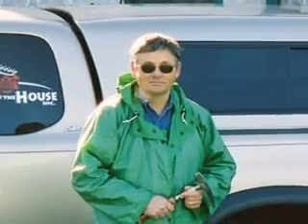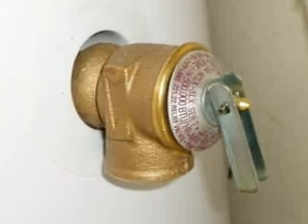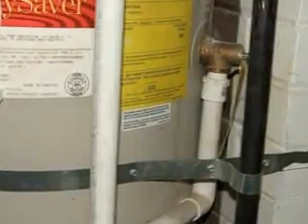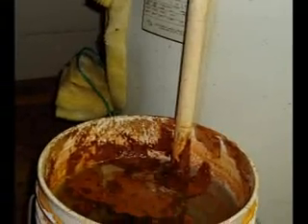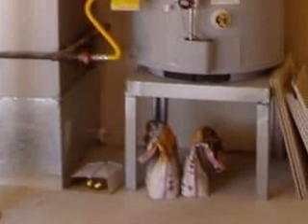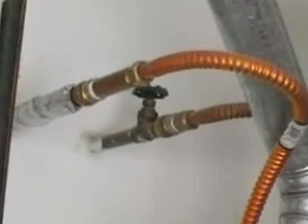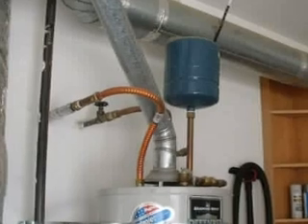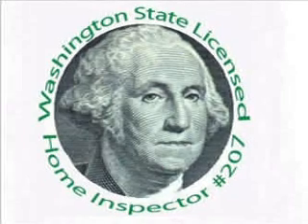Bellingham Home Inspection (King of the House) -- Water Heater Safety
Water Heater Safety  -- Bellingham, Washington home inspector, Steven L. Smith, of King of the House Home Inspection, describes some of the most common safety issues with gas and electric water heaters. (low res)